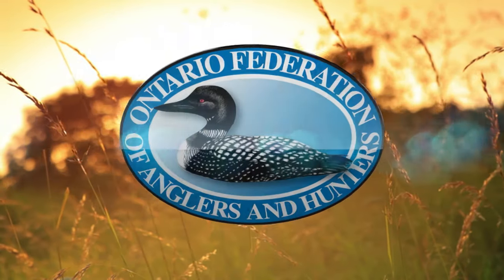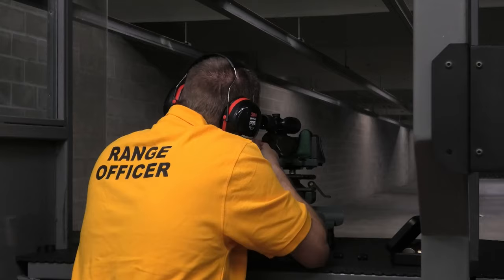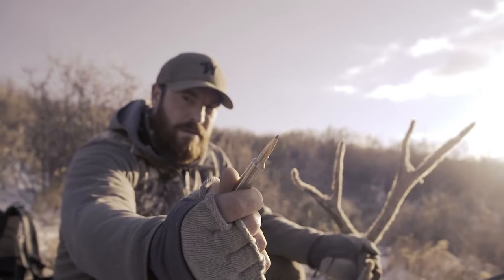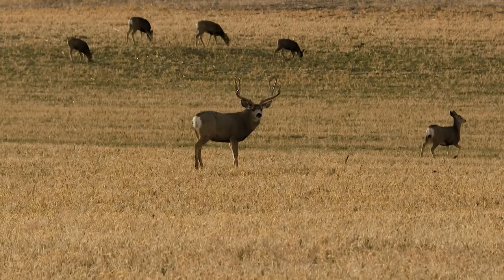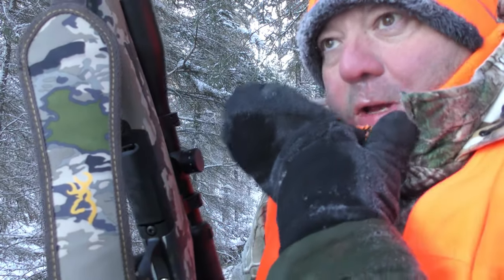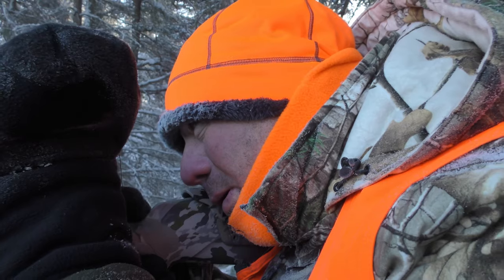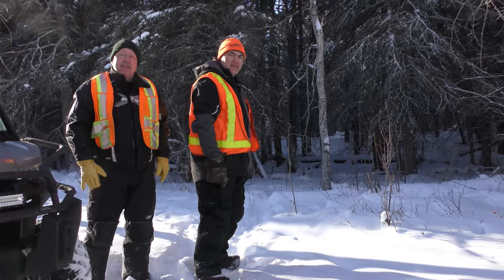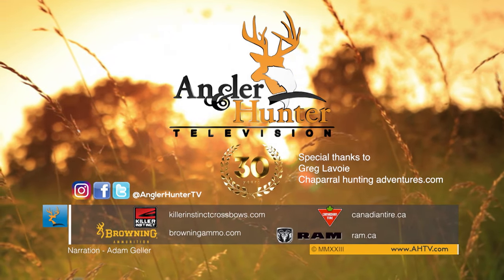2023 Season | 6.8 Western Whitetail Buck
Angler & Hunter Television host Mike Miller highlights some great deer hunting calibers and tries out the newest offering from Browning the 6.8 Western, which just might be the most versatile cartridge ever created.